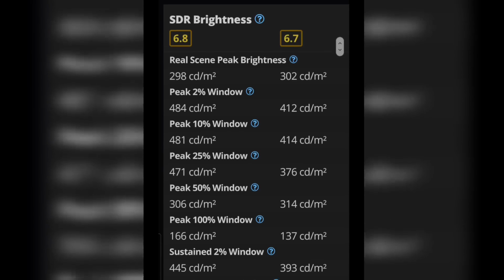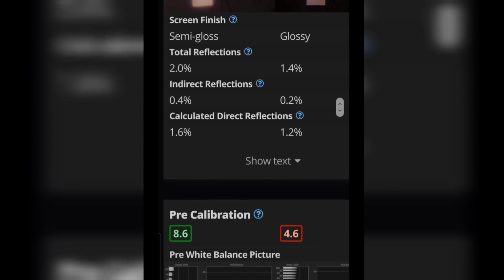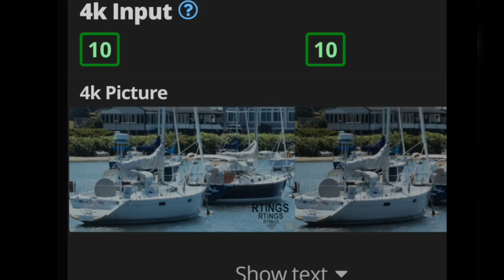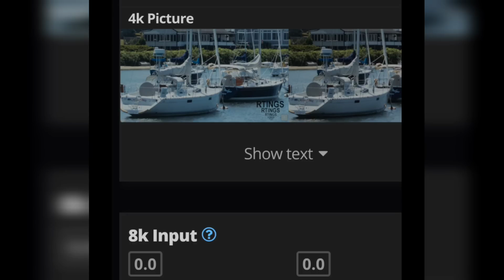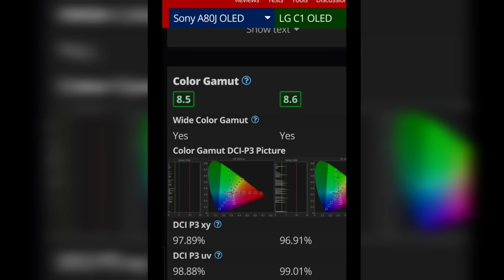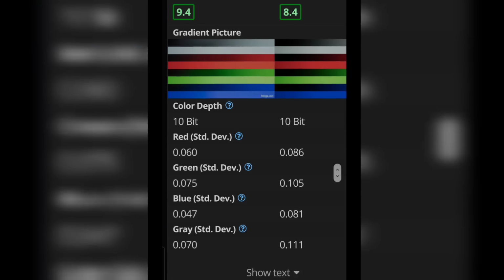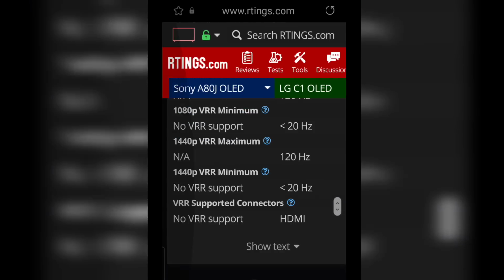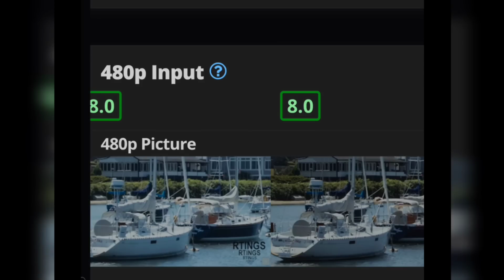100% Proof The Sony A80J is NOT Better Than The LG C1 -Using Rtings.Com The CORRECT Way